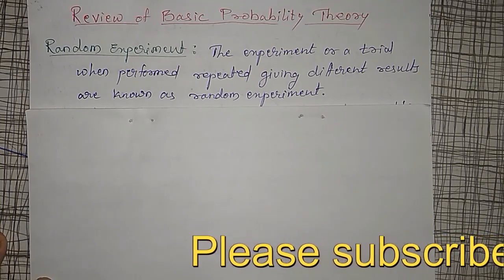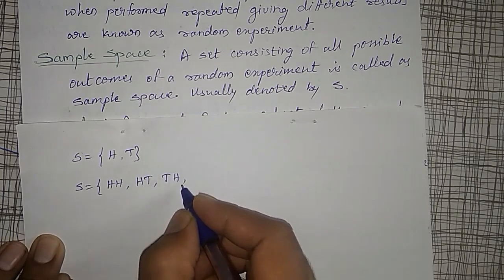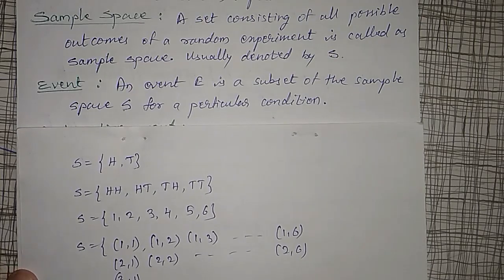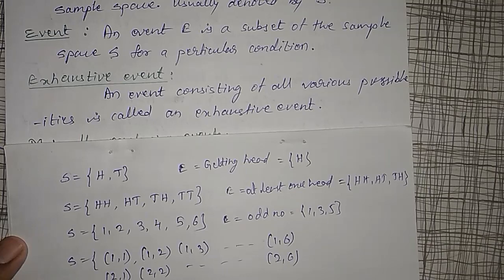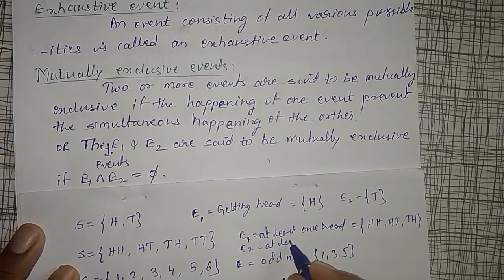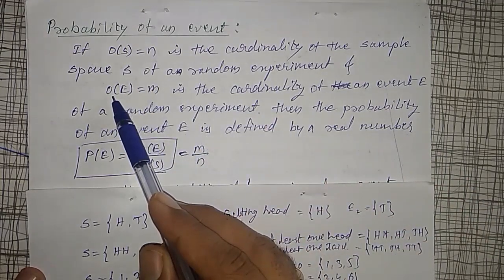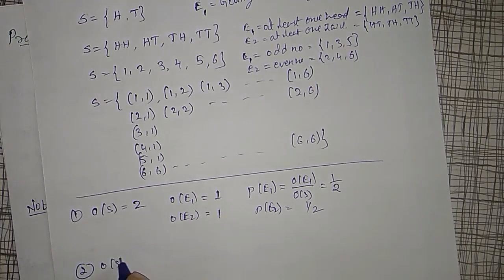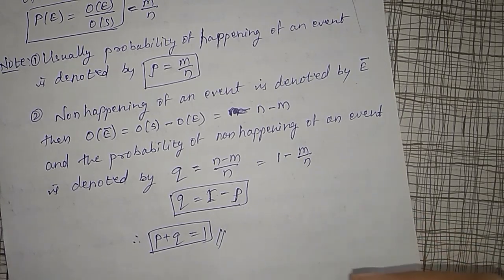18MAT41 @LCT 01, Module 3 # Review of Probability Theory